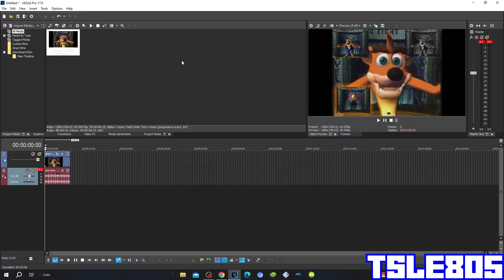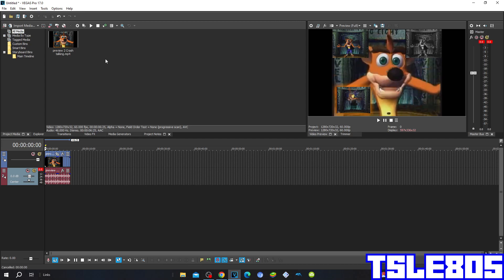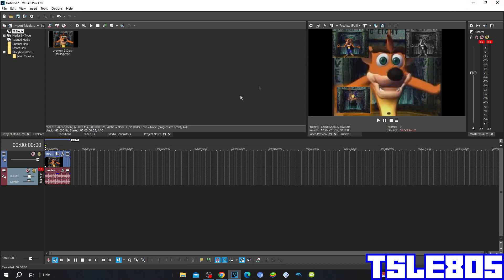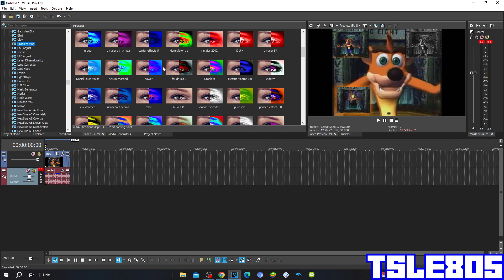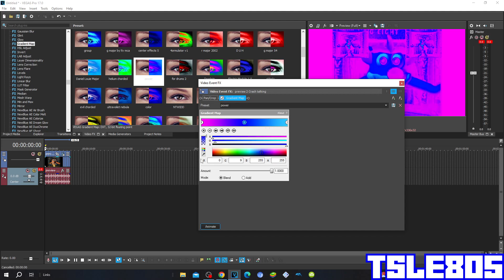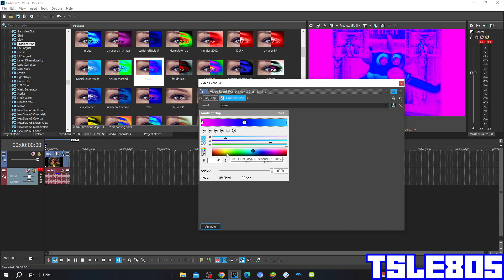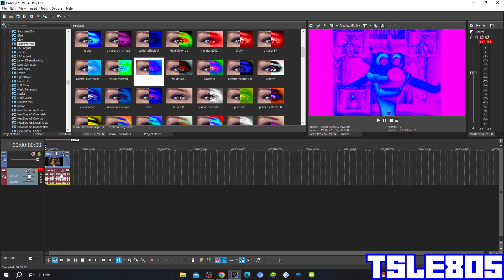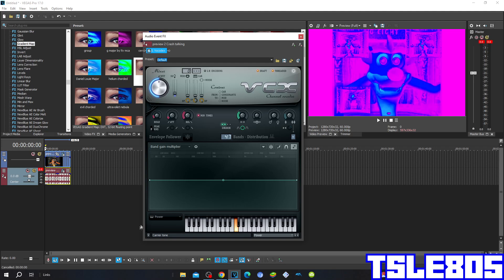Power Effect Tutorial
In this tutorial,I will show you how to make Power Effect on VEGAS Pro!